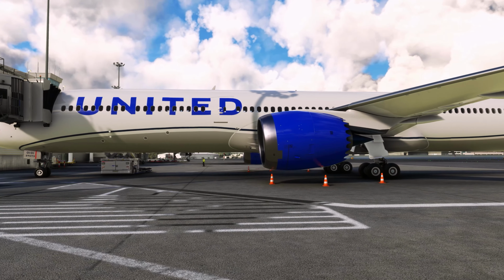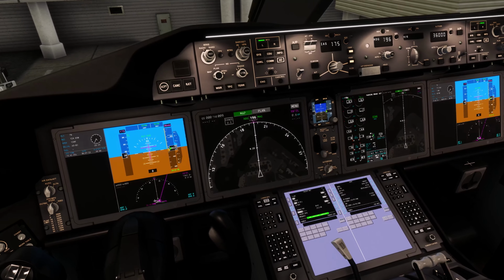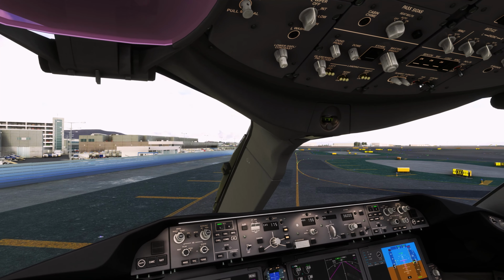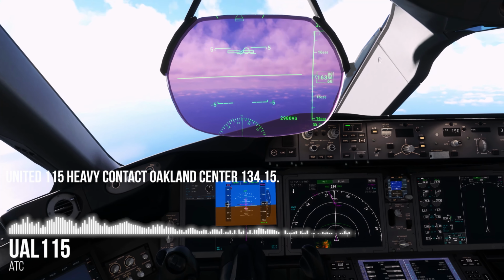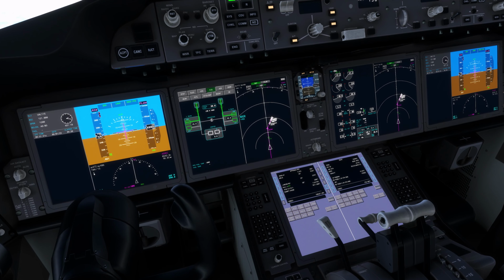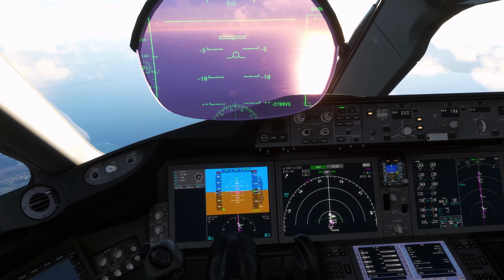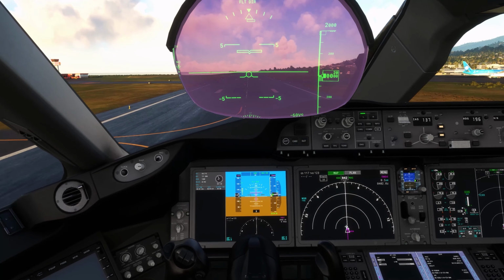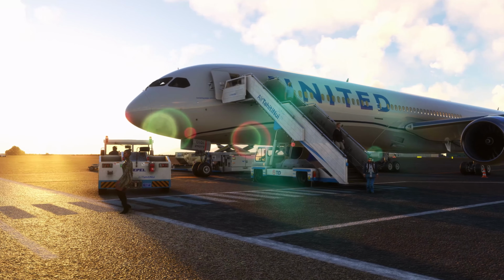Beautiful Flight To Tahiti On Maximum 4K Graphics - San Francisco -- Papeete - United 787 - RTX 4080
In this 7 hour and 30 minute flight I took the 787-10 Dreamliner to the beautiful Tahitian islands in French Polynesia. Tahiti has become a popular region to fly to in the recent years with various flights from the west coast of the US, as well as Auckland, New Caledonia, and Tokyo, Japan. I am flying as United 115, the real life flight number that the route is flown with. Hope you enjoy!

0:00 - Pre-Flight
8:12 - Pushback/Engine Start
10:40 - Taxi
13:27 - Takeoff
16:00 - Departure
18:44 - Cruise/Montage
22:08 - TOD
24:50 - Approach Into Papeete
29:34 - Landing
32:22 - Taxi To Ramp
33:49 - Parking
34:25 - Shutdown

**Specs**
i7-11700F CPU
GIGABYTE GeForce RTX 4080 OC
32GB RAM DDR4

Logitech Extreme 3D pro sidestick | IBuypower Ares E1 | IBuypower Zeus E2

**MSFS Addons**
Pushback helper | A32NX | Canadian Mods 747-400 | Canadian Mods A321-200 | OBRX San Jose Intl' Airport | LATINVFR San Diego Intl' Airport | CS 777-200 | Aerosoft CRJ | Heavy Dev 787